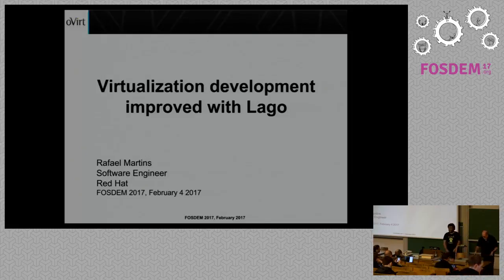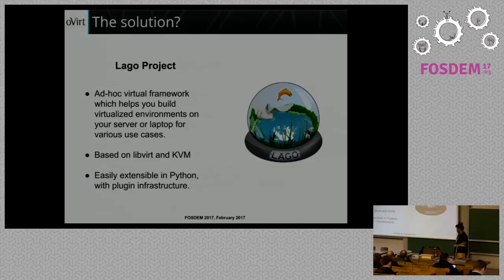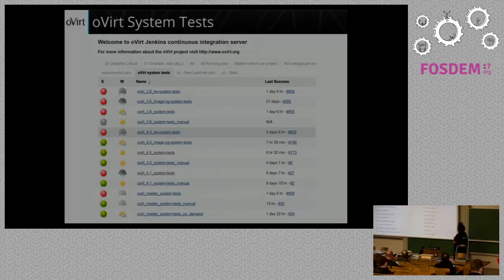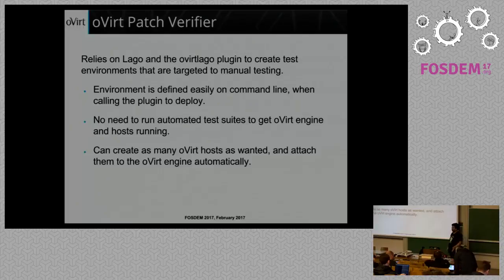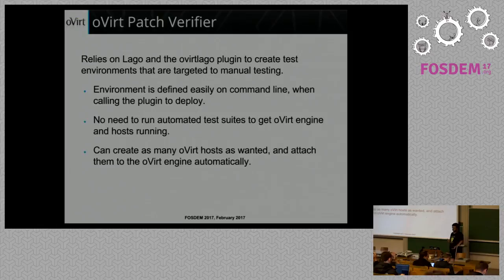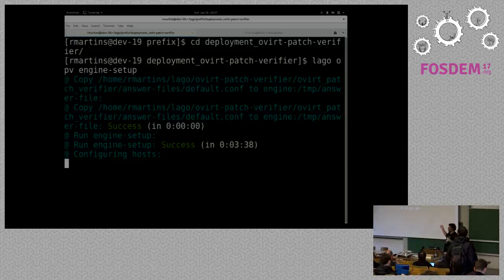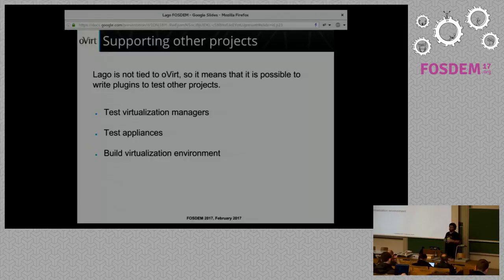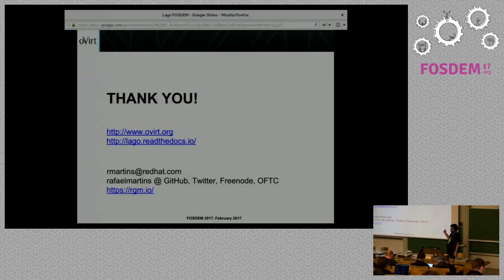Improving your virtualization development workflow with Lago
by Rafael Martins

Lago is an ad-hoc virtual framework which helps you build virtualizedenvironments on your server or laptop for various use cases. It creates andorchestrates virtual machines that can be used to run test suites and allow adeveloper to quickly test his code change on non-trivial flows such as livemigration even before starting the CI process. In this session, we will walkthrough the usage of Lago in the oVirt project and how it can be extended toassist virtualization developers.

Virtualization software became a vital part of the IT infrastructure of mostcompanies nowadays. Making sure that the software works as expected in "realworld" tasks is hard, mainly because virtualization environments are usuallyhard to reproduce automatically. Lago is an ad-hoc virtual framework whichhelps you build virtualized datacenter on your server or laptop to run testsuites. Being a framework, it can be extended to implement any requiredworkflows needed by the tested software.

We will discuss how Lago works with KVM and Libvirt to create a testenvironment, how it can be extended to help with automated system tests ofvirtualization products and how it is currently used by oVirt project to runautomated system tests and help developers testing their patches duringdevelopment phase. We will also review and compare Lago with tools likeVagrant, when applied to the virtualization development workflow.

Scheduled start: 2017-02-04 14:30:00